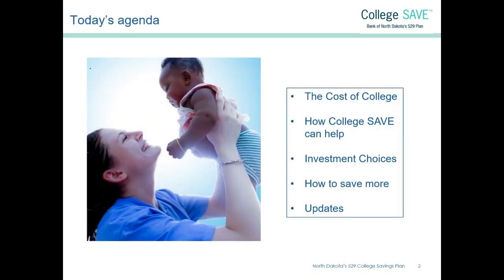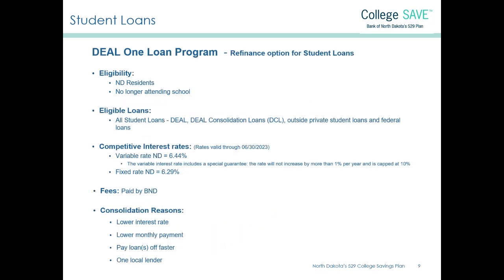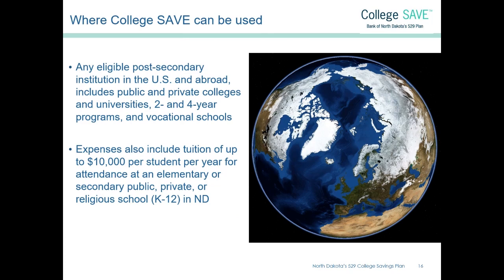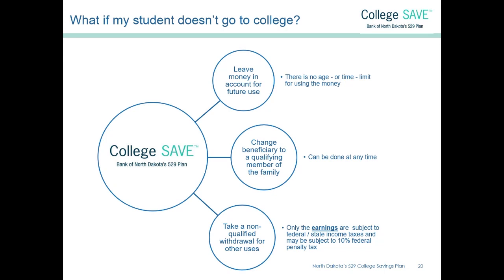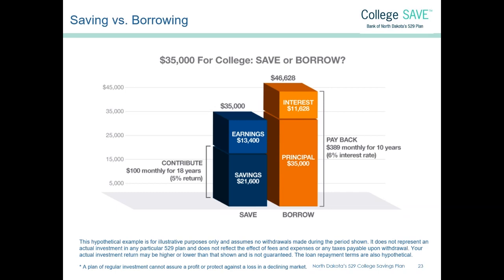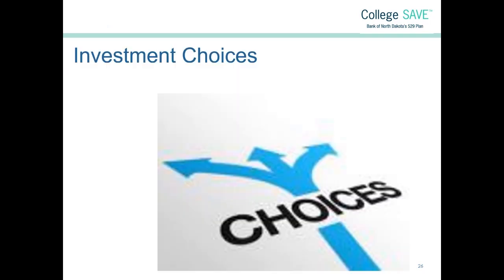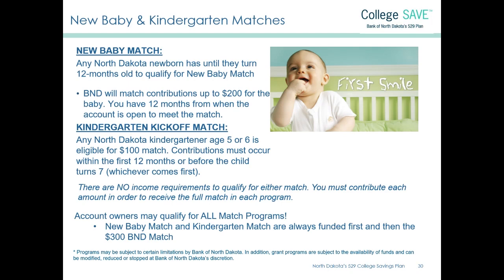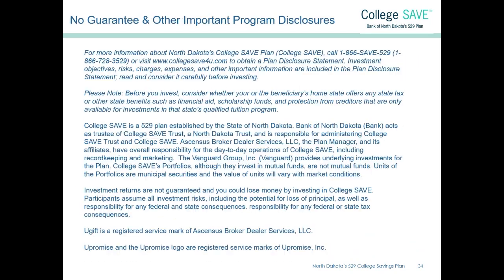ND 529 College Save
Learn about the 529 College Save Program with Bank of North Dakota.